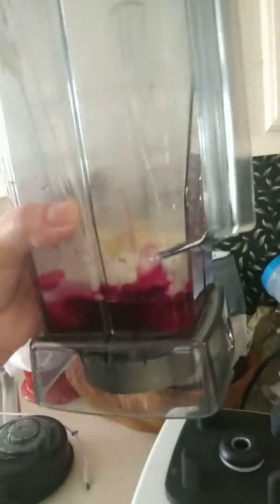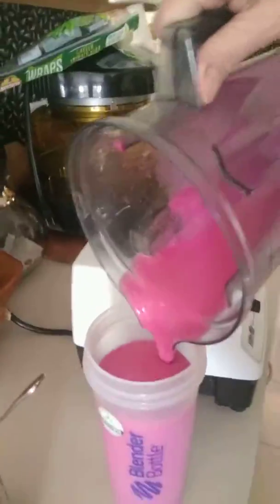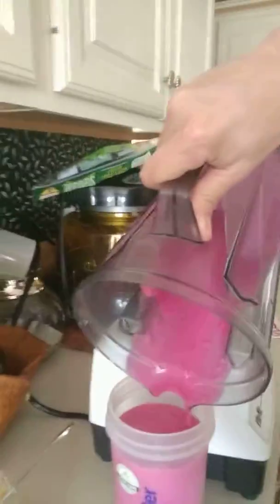Workout drink. Beet, white eggs protein and banana.